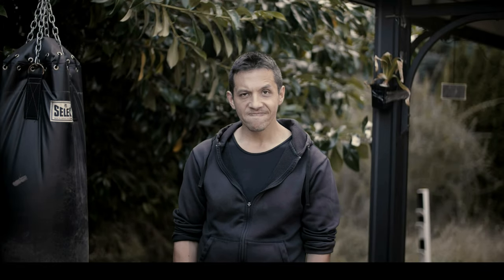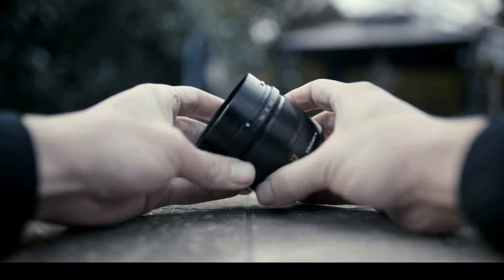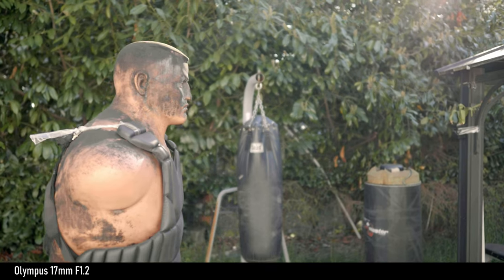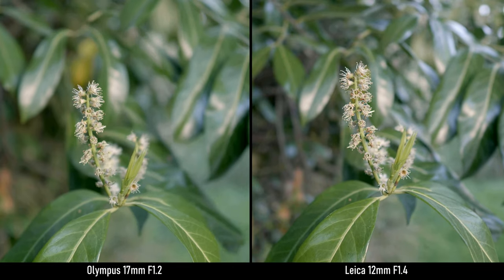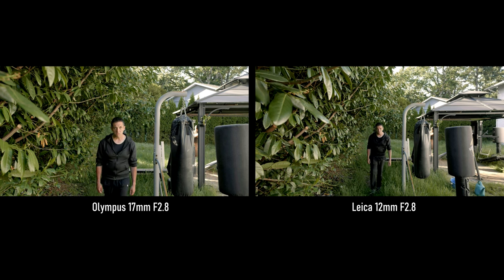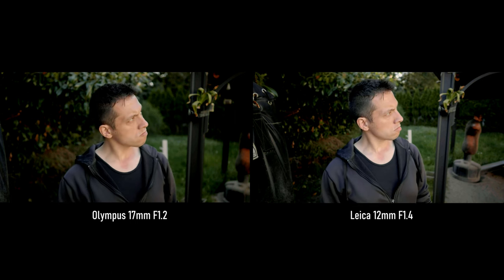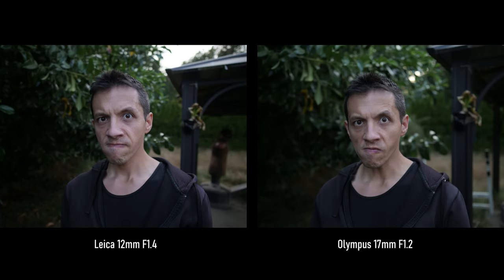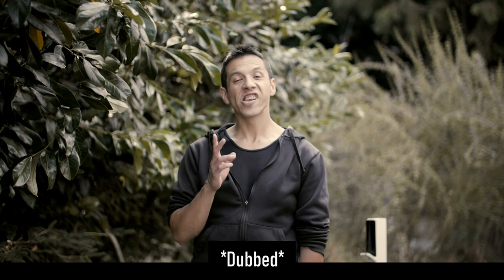Budget Filmmaking:Best Wide prime lens Review-Panasonic Leica 12mm F1.4 VS Olympus Zuiko 17mm F1.2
You want to buy the best wide angle lens for Micro Four Thirds, but can't decide? You wan't the best filmmmaking footage with native lenses on your tiny  crop censor?
You want to finally get some respect from society? This video may help you on the first two. So sit back, relax and watch the Leica 12mm f1.4 vs Olympus 17mm F1.2 review.

Gear Used:
-Panasonic Leica 12mm f1.4
-Olympus Zuiko 17mm F1.2
-Zeiss Otus 55mm f1.4
-Zeiss Milvus 25mm F1.4
- Panasonic Gh5s
- Panasonic G9
- Metabones Speedbooster XL
- Super Soaker CPS 2000
-Super Soaker Monster XL

J.R.S. Schattenberg
- Into the Moss
- Vallis
- Colossus
-Rising Fires